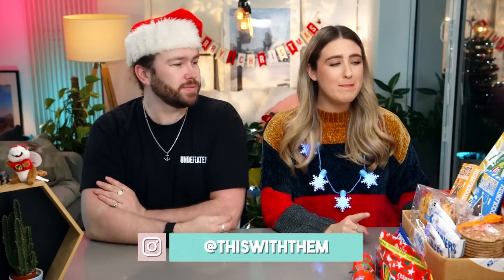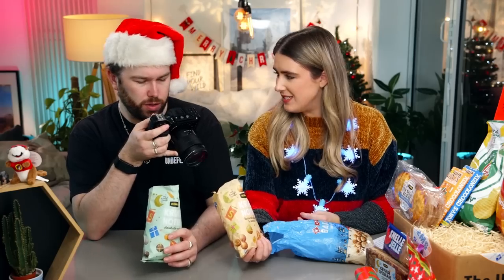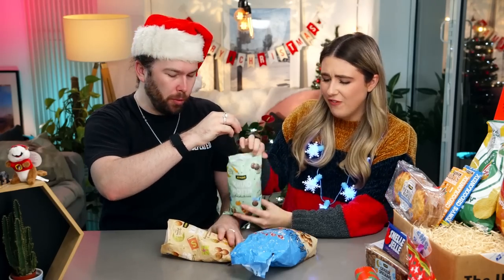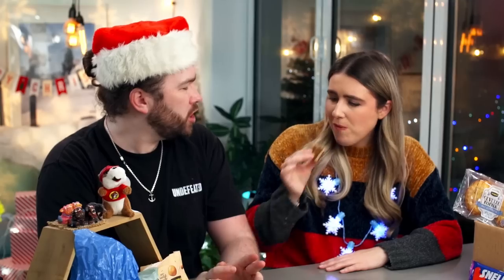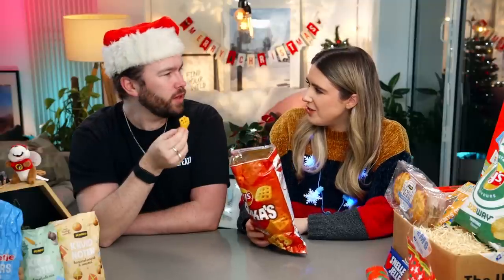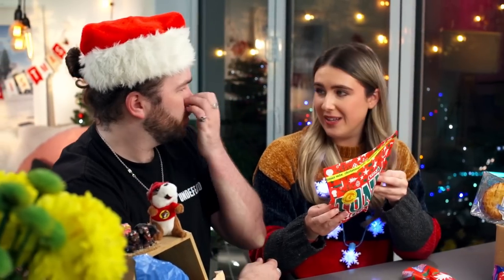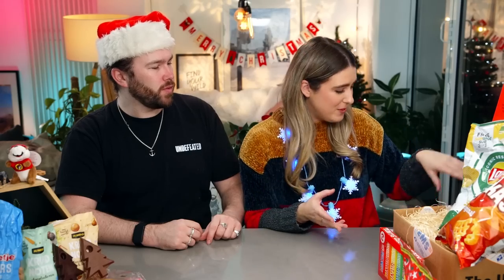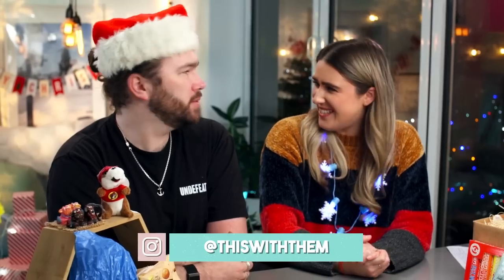Trying Dutch Christmas Candy! 🎄 - This With Them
*The Tony's Chocolonely items in this video were gifted to us by the team at Tony's. If you'd like to find out more about them and where to find their chocolate check out their

0:00 - Intro
1:42 - Kruidnootjes & Jumbo Kruidnoten
7:04 - Gevulde Speculaas
9:00 - Lays Teriyaki
10:14 - Lays Hamkas
11:51 - Tony's Chocolonely Christmas Cracker
14:46 - Jumbo Gevulde Koeken
16:44 - Snelle Jelle
18:14 - Tony's Chocolonely Christmas Bars
21:18 - Tony's Chocolonely Advent Calender
26:26 - Treat of the Week